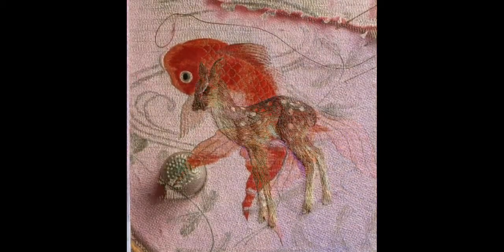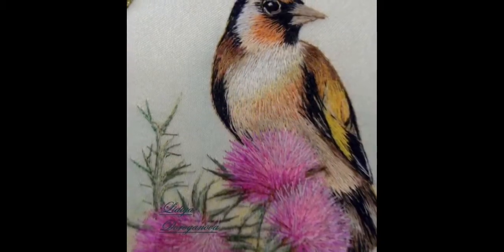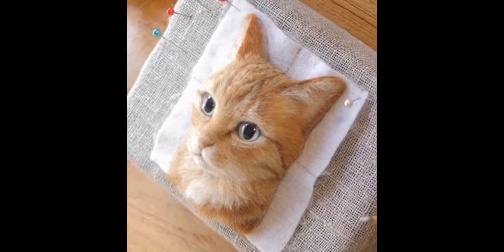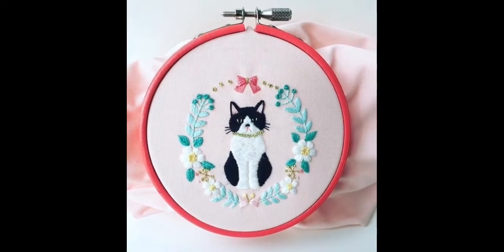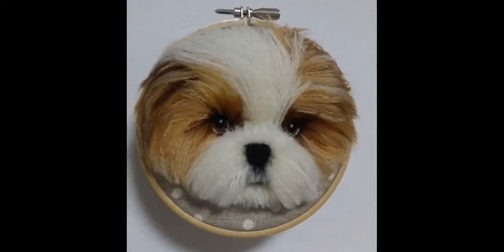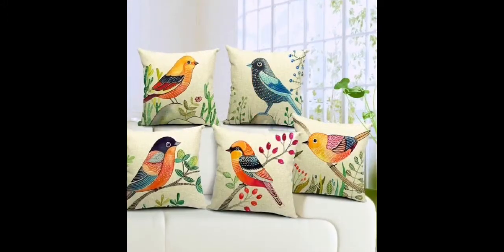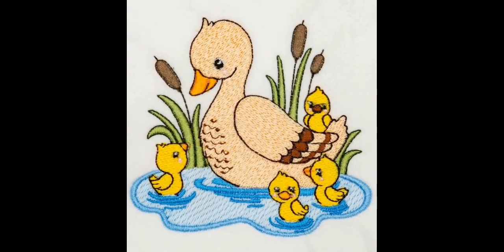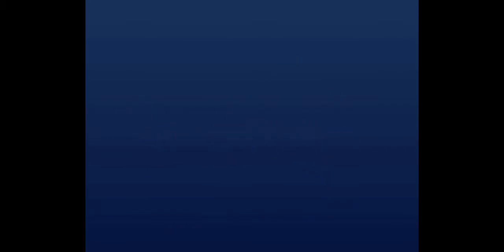3D hand embroidery designs inspired by animals life // 2020 new style hand embroidery